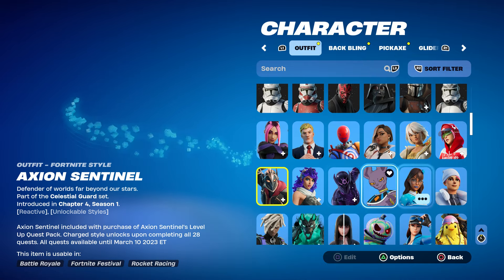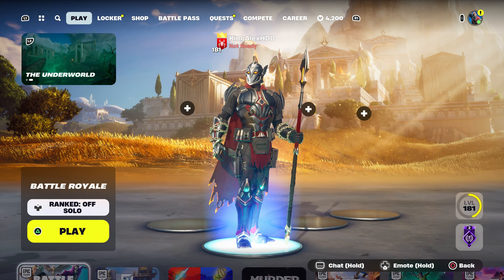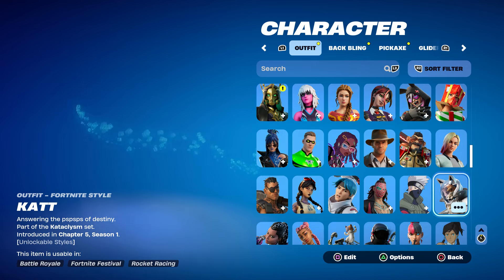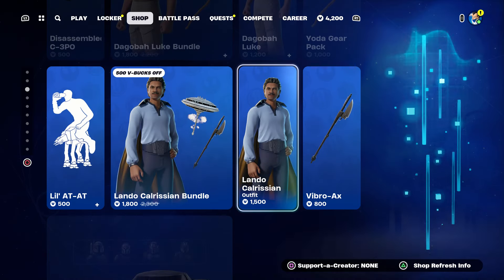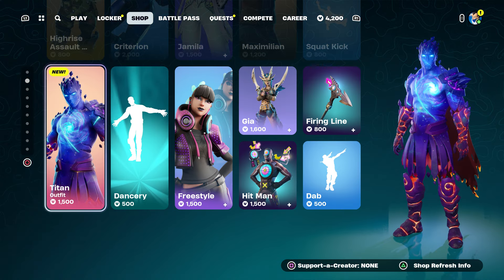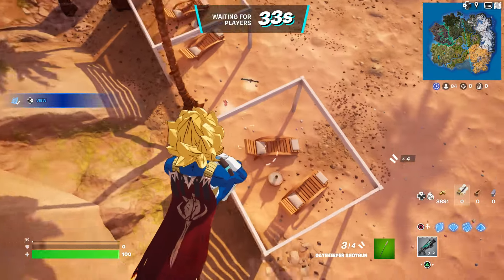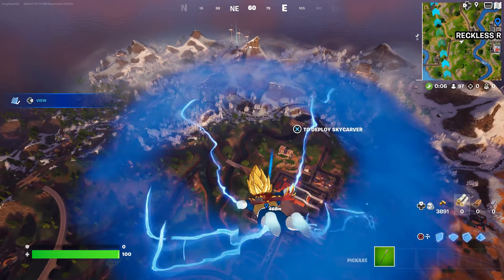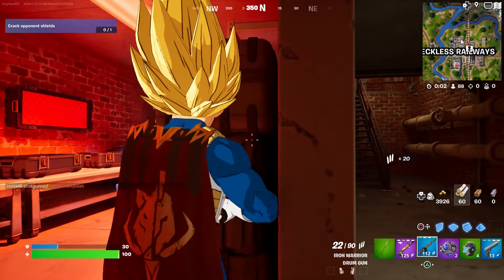How To Get Titan Skin FREE In Fortnite (Unlocked LEGO Titan Style) Free Pandora's Box Back Bling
HOW TO GET Titan Bundle FREE IN FORTNITE!

What’s up guys in this Fortnite battle royale video on ps5  Xbox series x pc Nintendo Switch and & Mobile iOS & Android in Fortnite Chapter 5 season 2 Titan Bundle will be cool and Fortnite in Fortnite Titan Bundle of Battle royale and Fortnite Season 2 Fortnite has Season 2 as part of Chapter 5 Battle pass and New Titan Bundle And Titan Skin Fortnite with Titan Skin Fortnite and Titan Skin Fortnite Titan Skin as if Fortnite Titan Skin and Fortnite Titan Skin has Fortnite Titan Skin and How to get Titan Skin in Fortnite is easy in Chapter 5 Titan Skin And Titan Skin is easy and Titan Skin Fortnite is Fortnite & Titan Skin challenges Titan Skin challenge and Titan Skin is done and Titan Skin Fortnite Titan Skin will be cool Edit styles. Hopefully you guys enjoyed this video! Unlock secret skin update event live Fortnite item shop maybe!